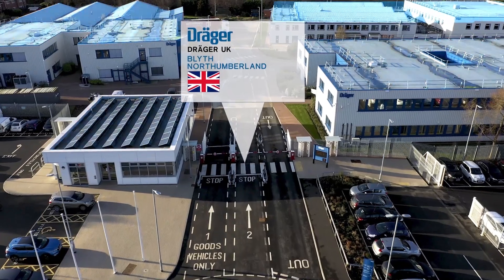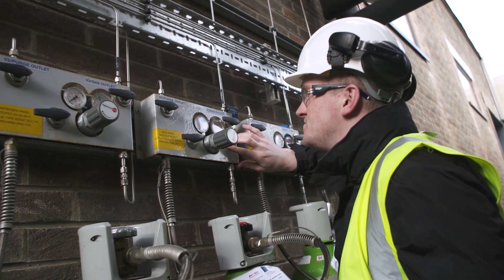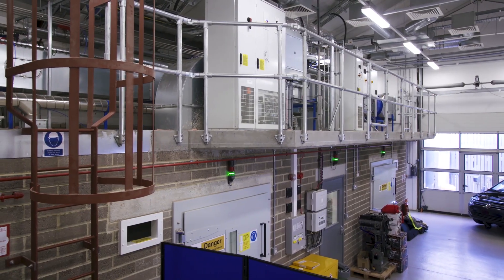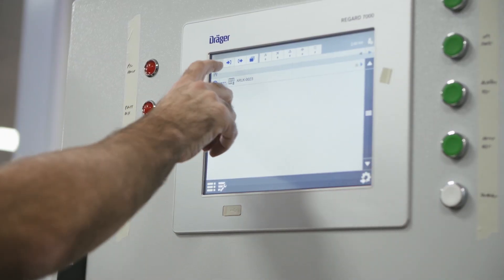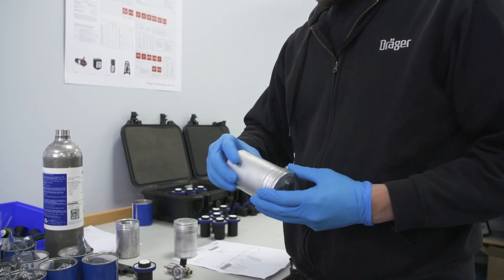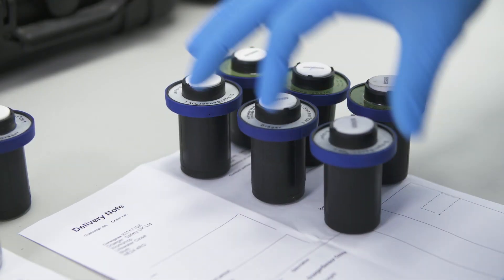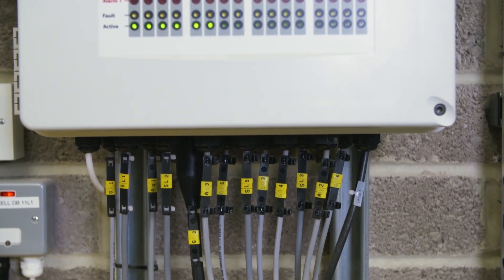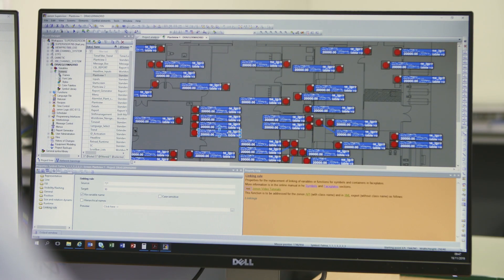Fixed Gas Detection Solutions - Part 1 of 6: Introduction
Dräger is a successful global player in the field of gas measuring technology. For more than 70 years we have been developing our products, repeatedly setting new standards for accuracy and durability.